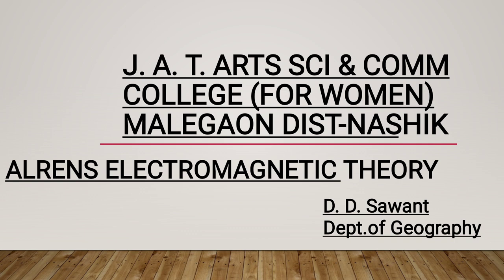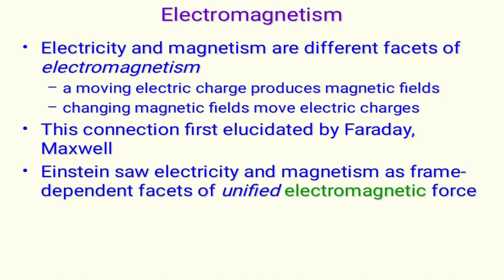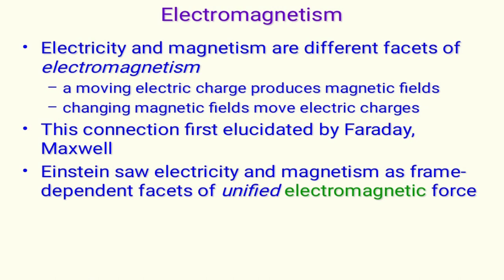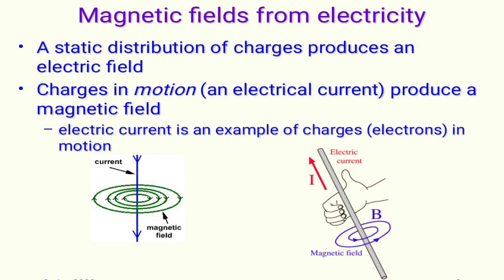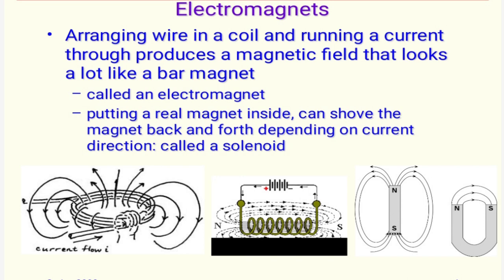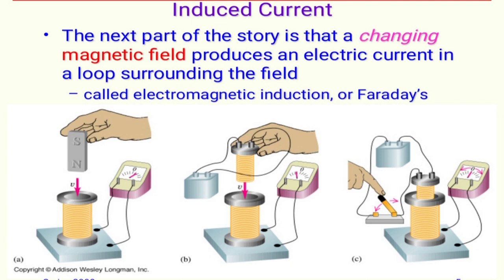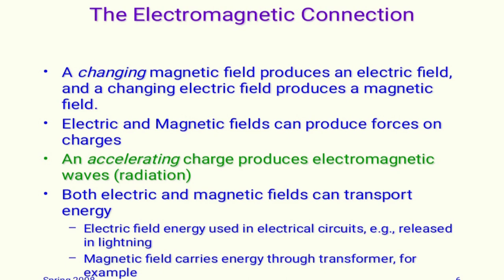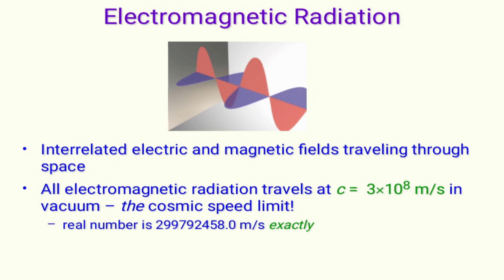Geography | Alfeben s Electromagnetic theory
Subject: Geography
Class: BA | BSc
Topic:  Alfeben s Electromagnetic theory

Video Lecture by:
Dr. D.D. Sawant

Malegaon Dist-Nashik